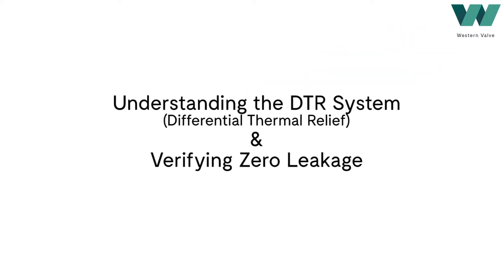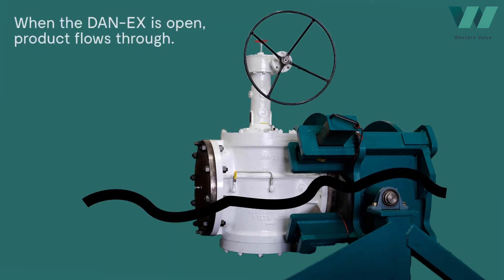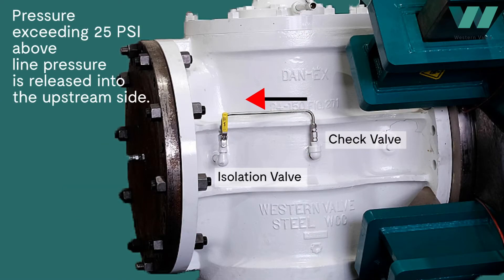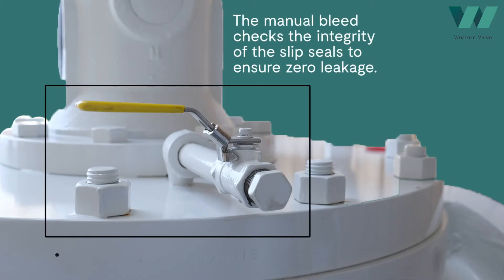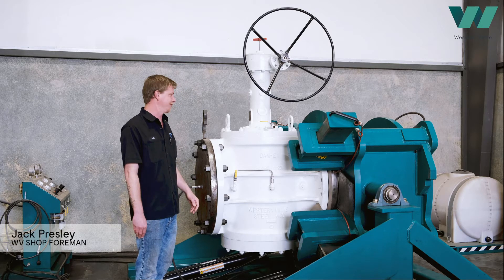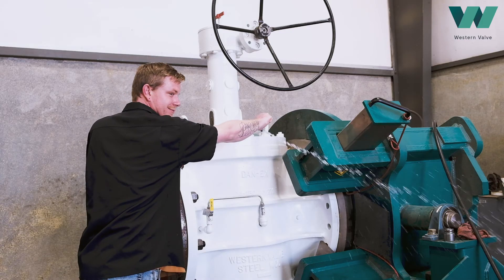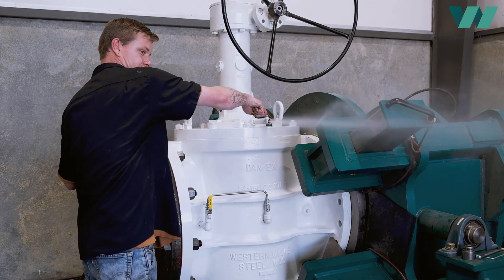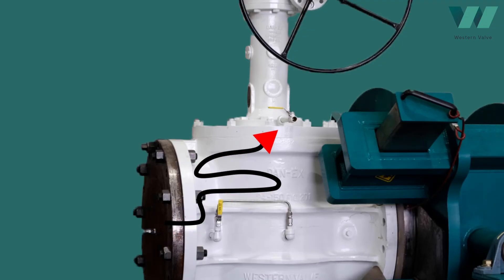The DTR System and Verifying Zero Leakage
Have you ever had issues verifying your DAN-EX Valve or its DTR system?
We’ve created an instructional video guiding you through the verification process, step by step.

We're working on a series of instructional videos geared toward bringing you important information regarding the DAN-EX Valve and it's compadres.

If there is anything you're interested in learning more about, installation, operation, etc..